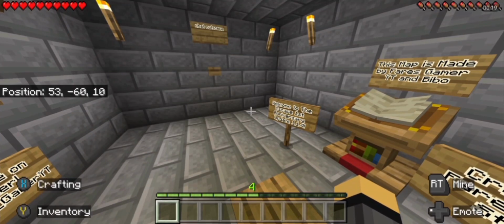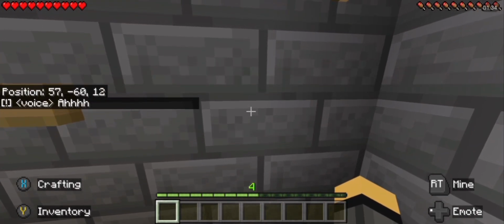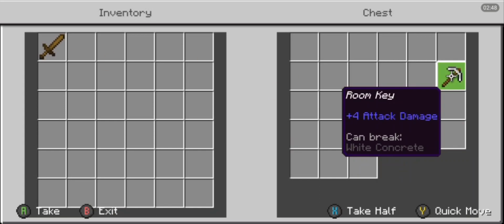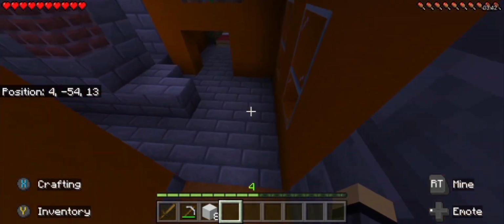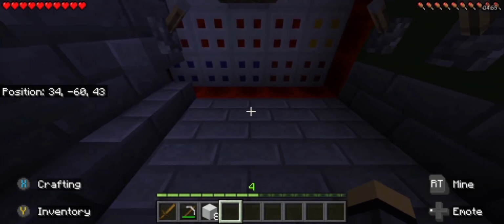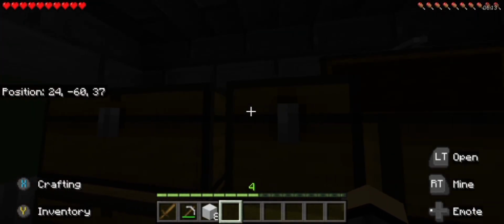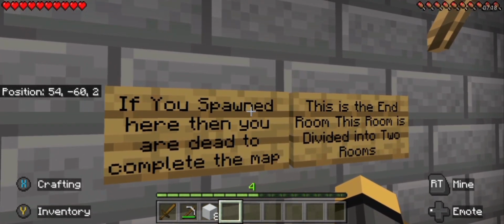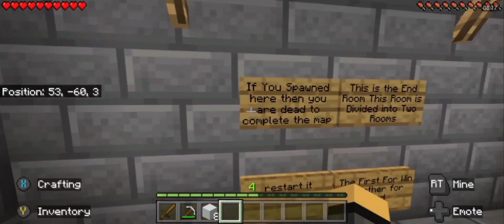Minecraft: The Escape Hotel Office (Adventure Map)